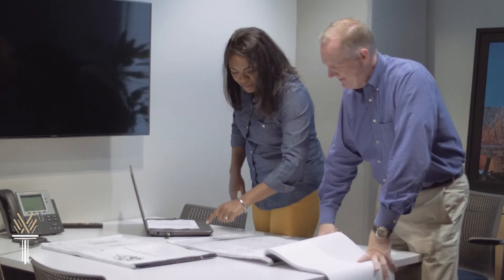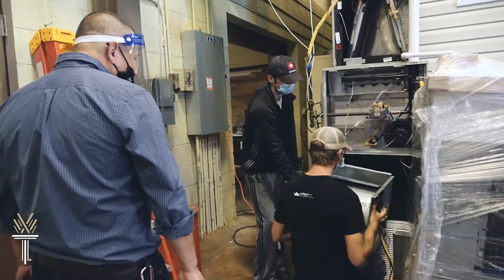Wake Tech - Applied Engineering Technology Overview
Now’s the time! Go ahead and fill out that WakeTech application. And get cruising on your journey toward a new career in Applied Engineering Technology!